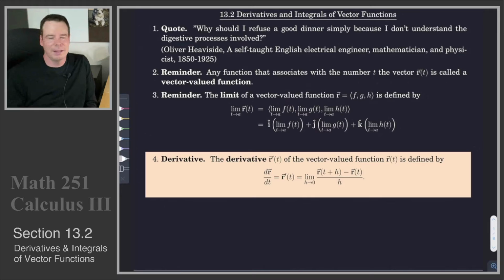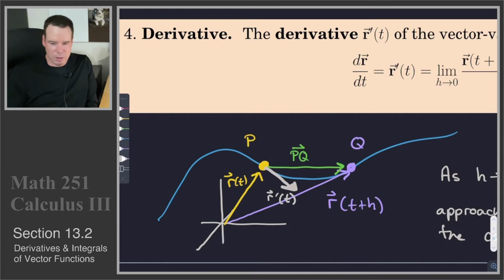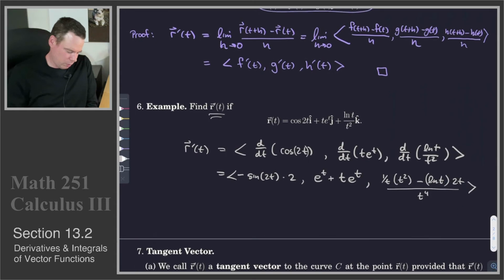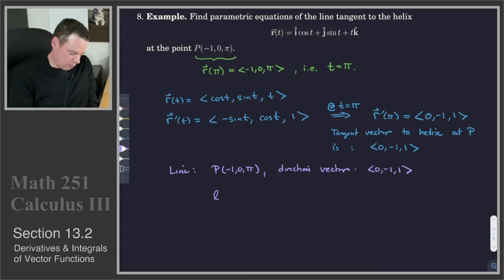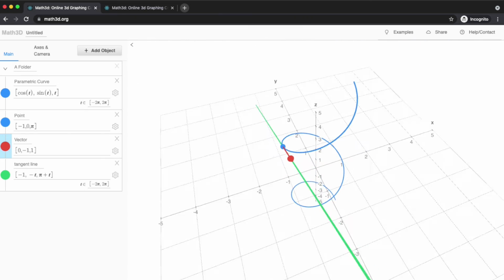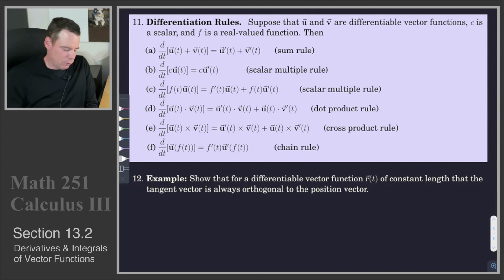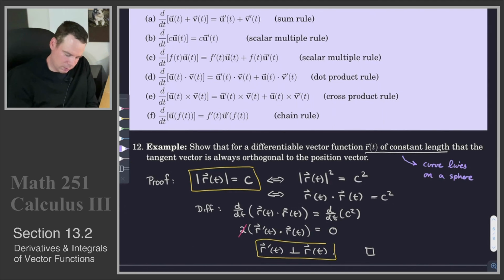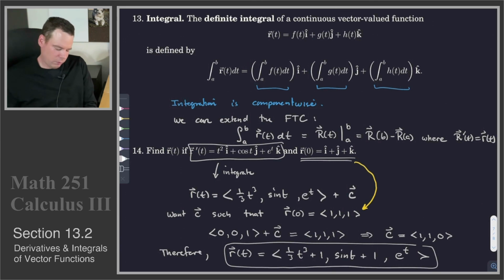Math 251 - Section 13.2 - Derivatives and Integrals of Vector Functions (1 of 1)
Derivatives and Integrals of Vector Functions (1 of 1)::
Tangent vectors and tangent lines to space curves.